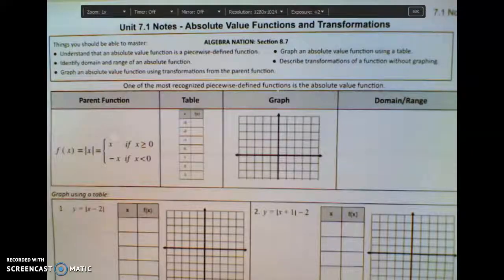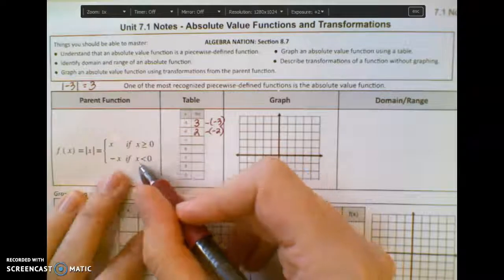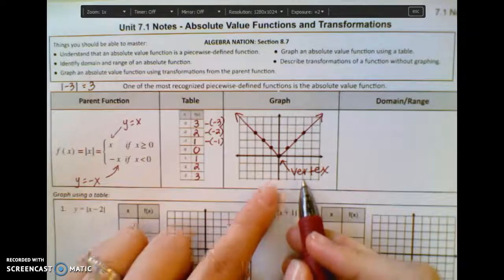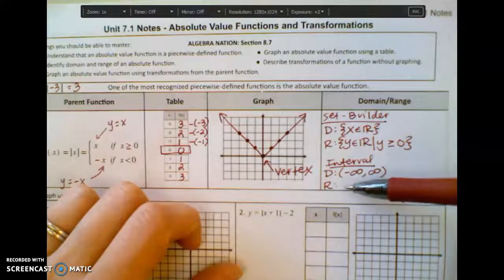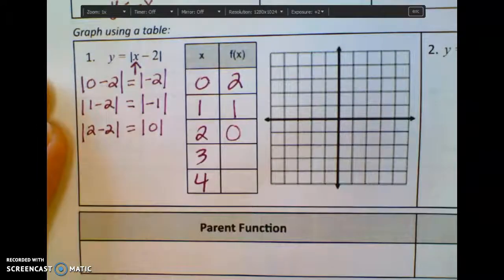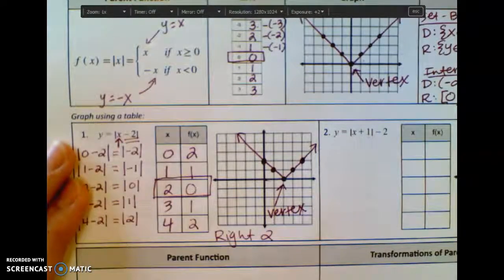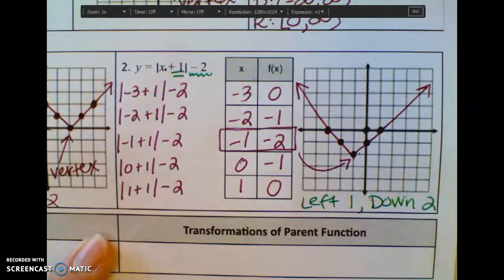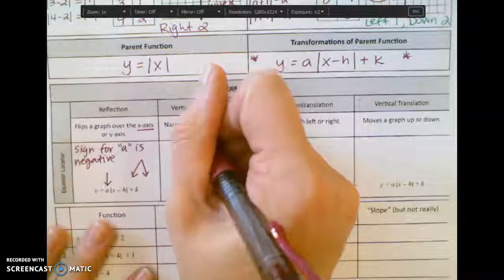7.1 Notes, Part 1